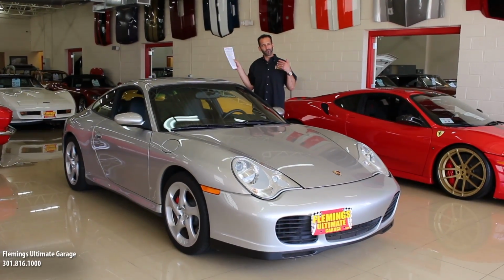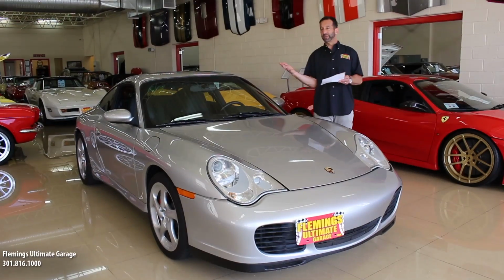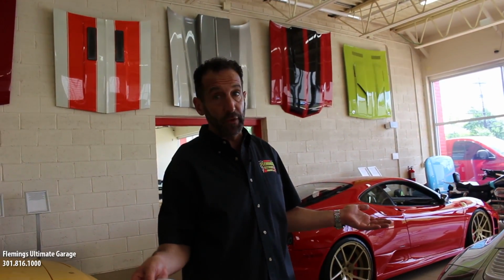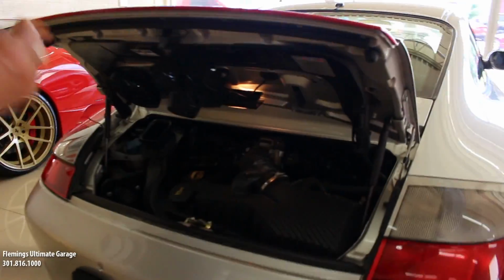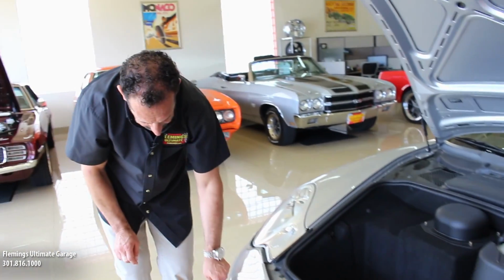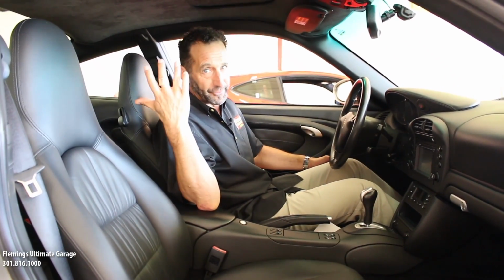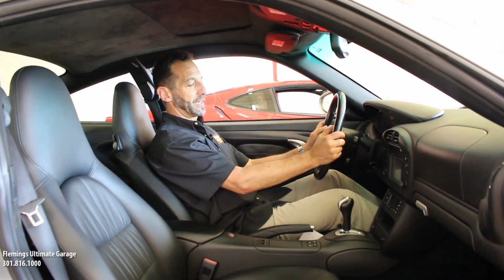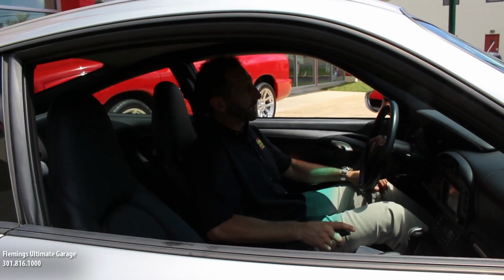04' Porsche 911 C4S for sale with test drive, driving sounds, and walk through video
'04 PORSCHE 911 CARRERA C4S
• Original $83,400 MSRP !
Only 37,180 miles(Only driven 2,800 miles per year!)
• Porsche's 3.6 liter aluminum Flat-6 @320hp
• Optional Porsche's F1 style Automatic or Manual mode Transmission with steering wheel paddles
• Porsche's All Wheel Drive System
• 4-wheel fully independent suspension
• Mirror finish Artic Silver paint show waxed
• Full Leather, Black Power Sport seat interior
• Full Gauges including 200MPH Speedo + 8K Tach
• Factory Porsche Telescopic Steering Wheel
• Upgraded Rosen FM/SAT/IPOD/CD/MP3/BT Double-din Touch Screen Stereo with Navigation
• Ice-Cold Dual Climate Control A/C
• Loaded with options including Fog lights, Sunroof, Keyless-entry and Cruise Control
• Optional Porsche Stability Management (PSM) traction control
• Ultra-Sharp, Fast-Ratio Power Steering
• 4-wheel ABS Power Disc Brakes w/ cross drilled rotors and red Calipers
• Great sounding Factory Dual Exhaust
• 18” Porsche Alloys w/ Continental Radials
• This is how you buy a '04 Porsche 911 C4S